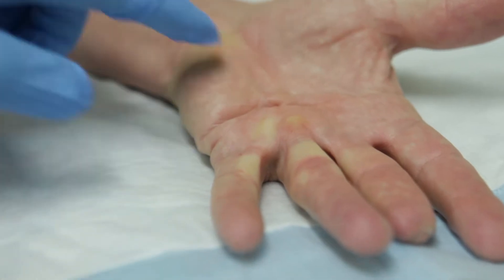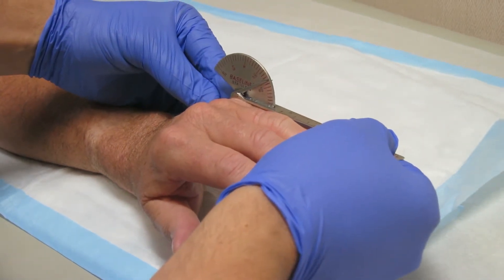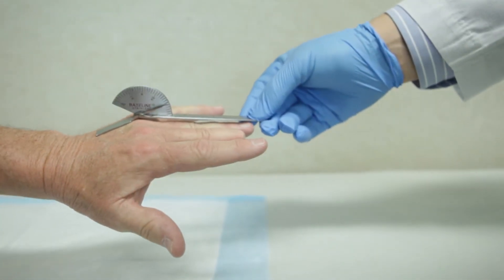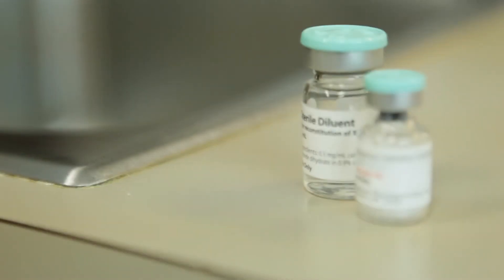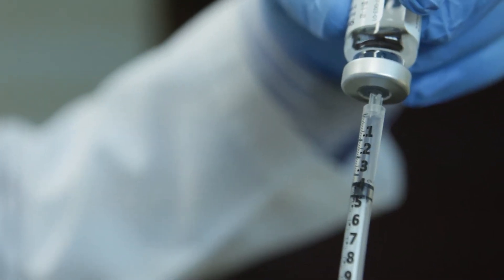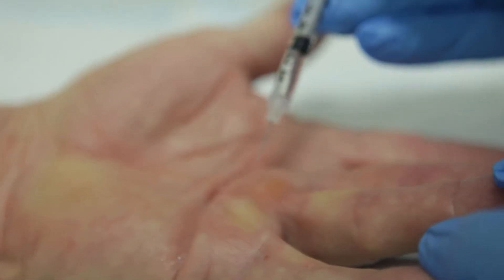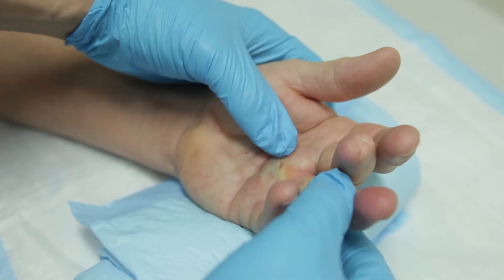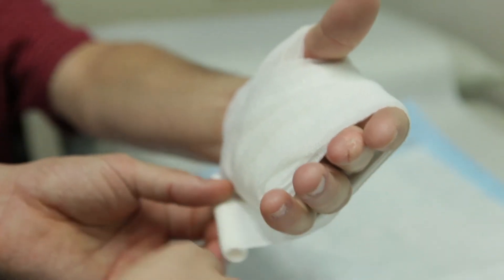Use of collagenase for nonoperative treatment of Dupuytren's contractures